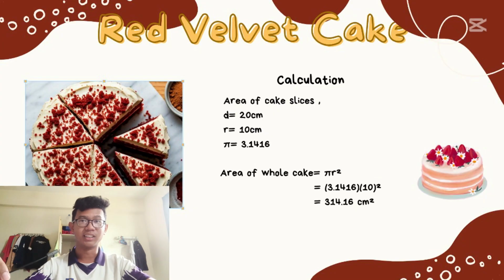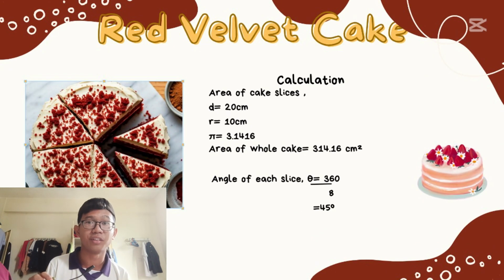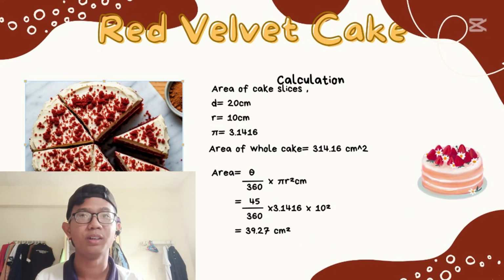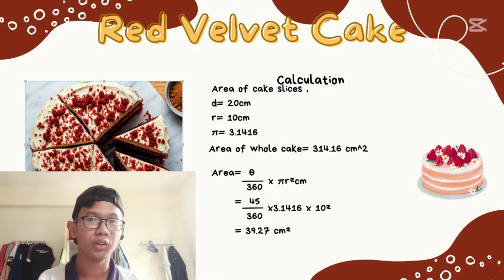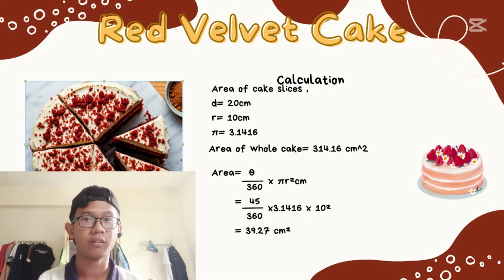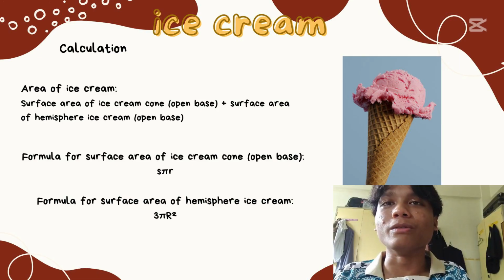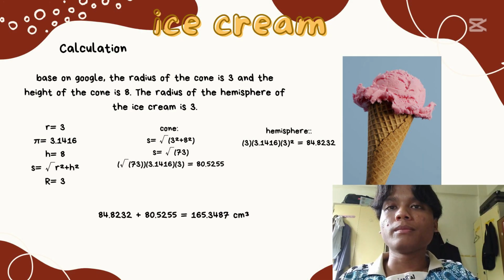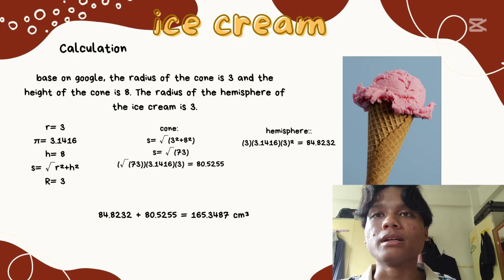video presentation group assignment (MAT 123)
Ahli
 - Safuan
 - Amar
 - Izzat